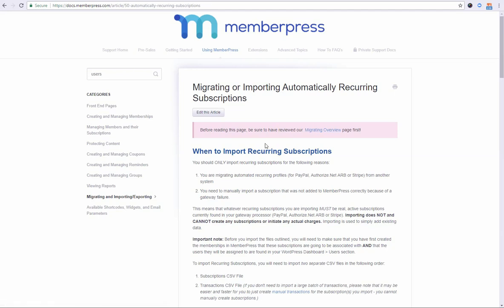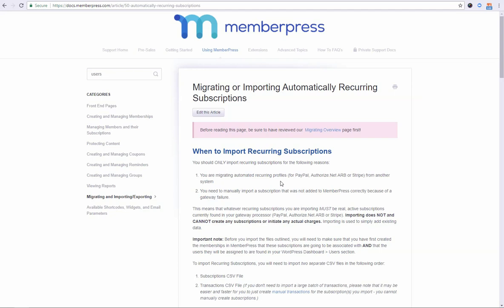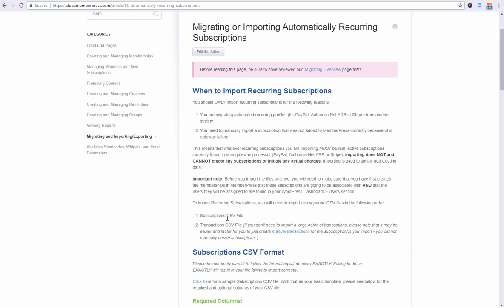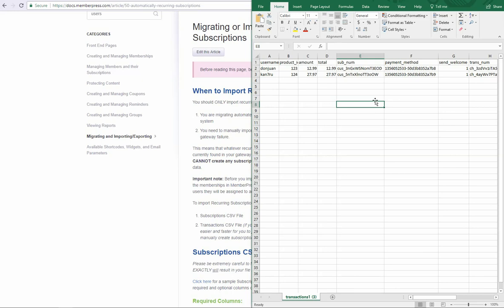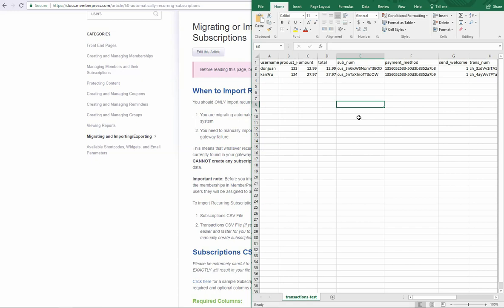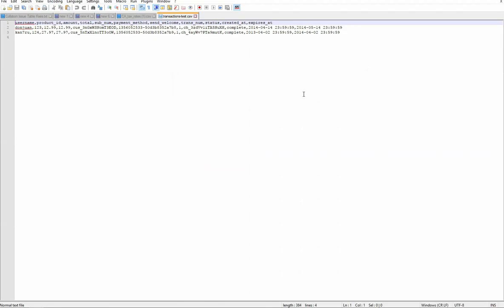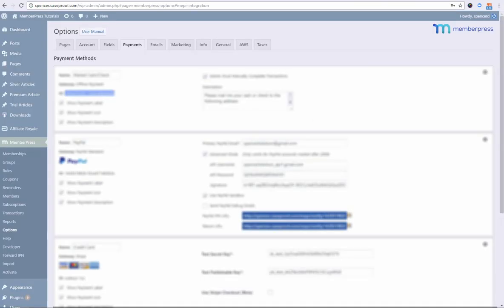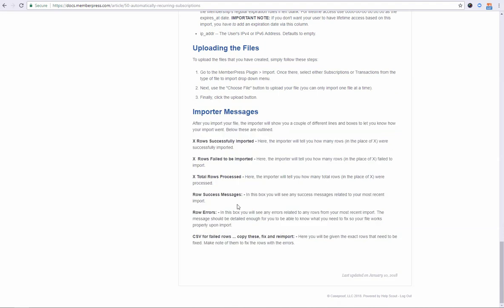MemberPress Importing Subscriptions - Overview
Overview of importing user data and subscriptions in to MemberPress. Please view the Importing Subscriptions and Transactions videos for further information.